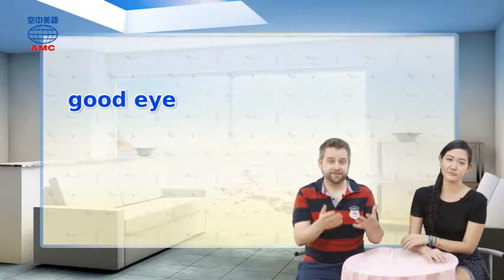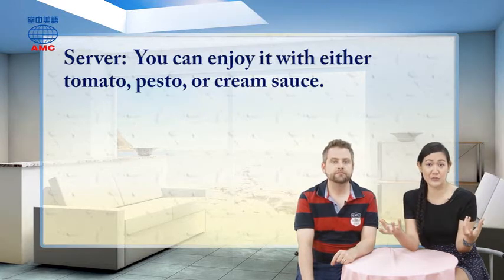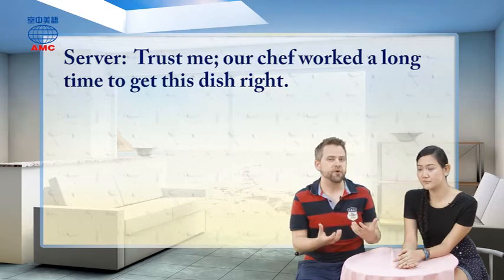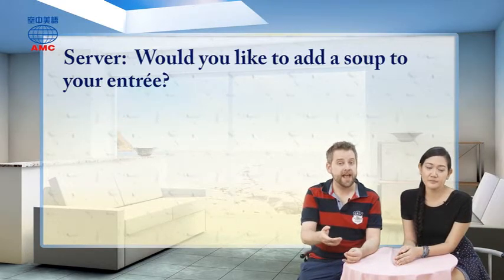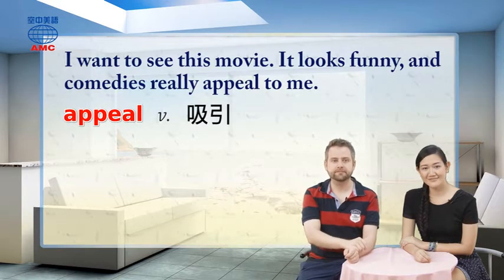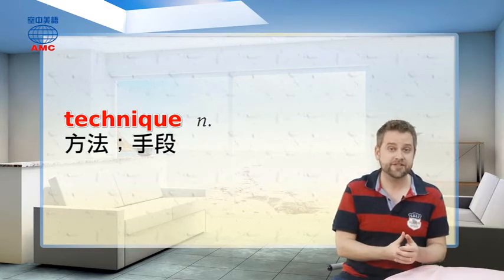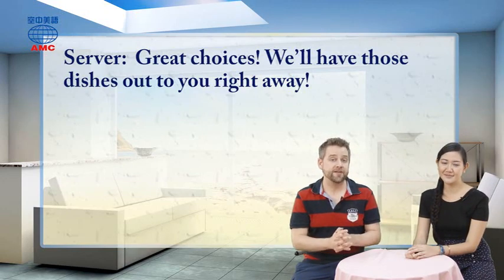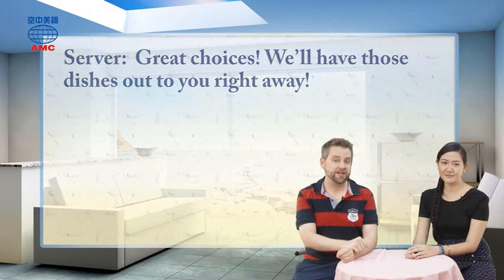2018年06月號Unit12-1【多益專欄：推薦餐廳新菜色】-課文講解2